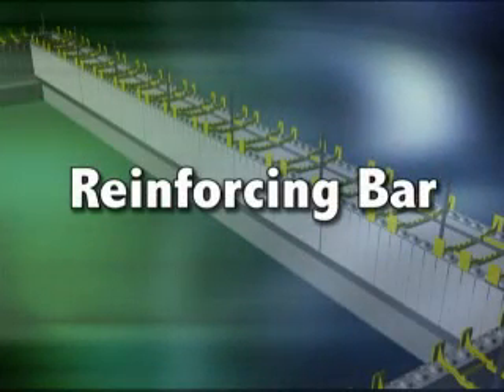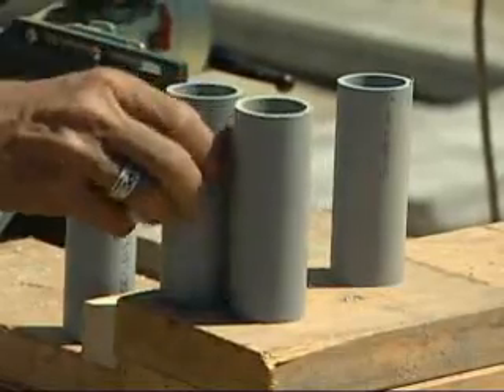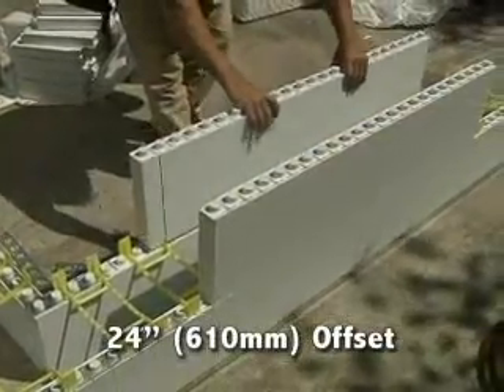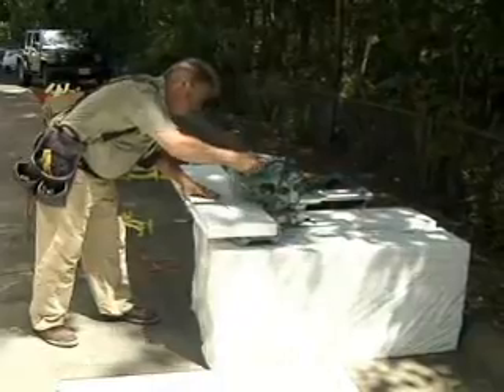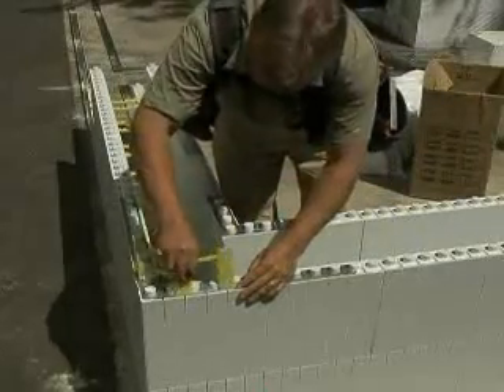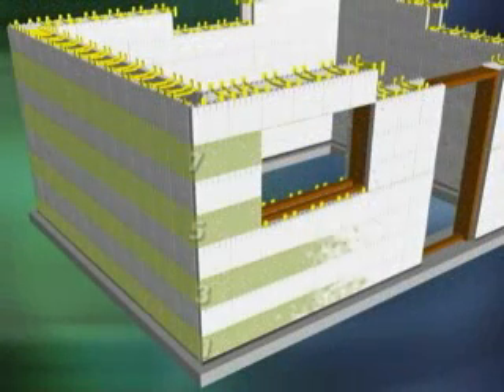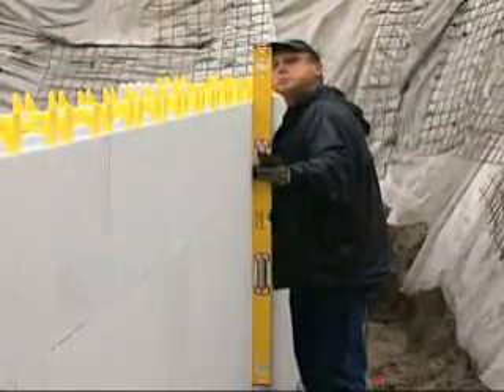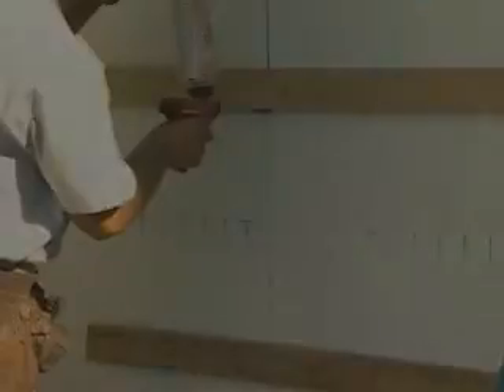Rebar & 2nd Course - Quad-Lock Insulated Concrete Forms ICF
Training Video 6 of 12: Rebar & 2nd Course Installation for Quad-Lock Insulating Concrete Forms (ICF), a revolutionary construction method for sustainable (green), energy efficient, safe and comfortable buildings